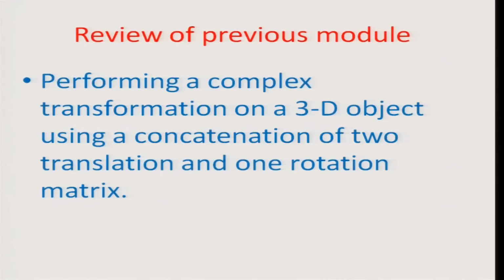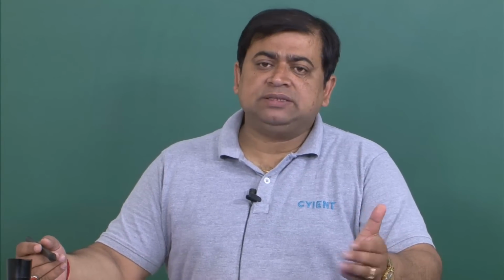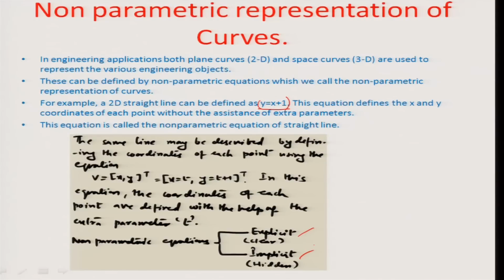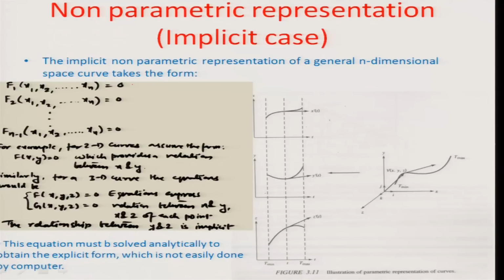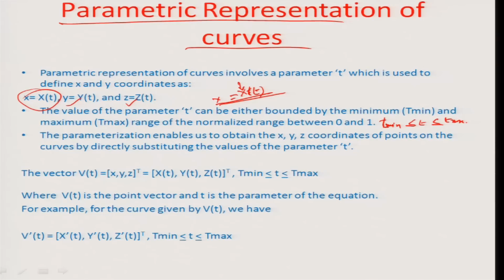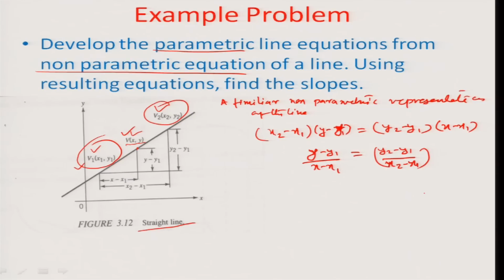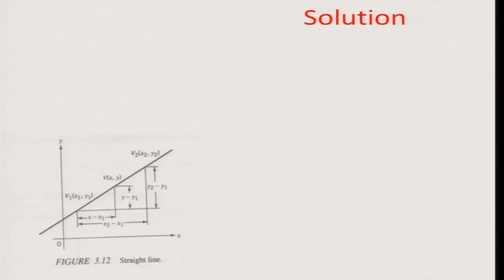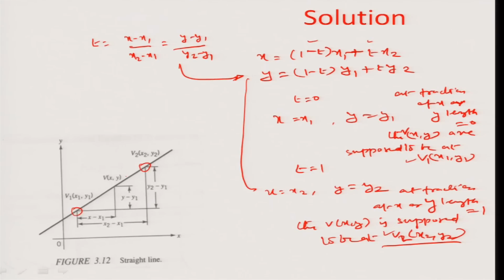Introduction to Parametric and non-parametric equations